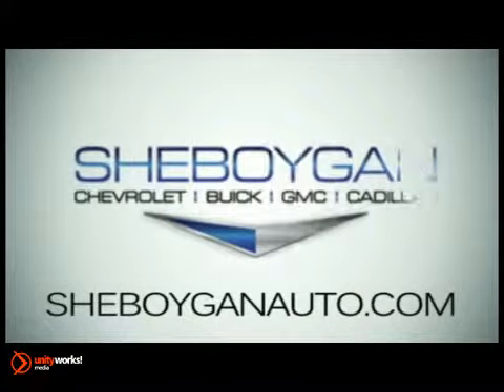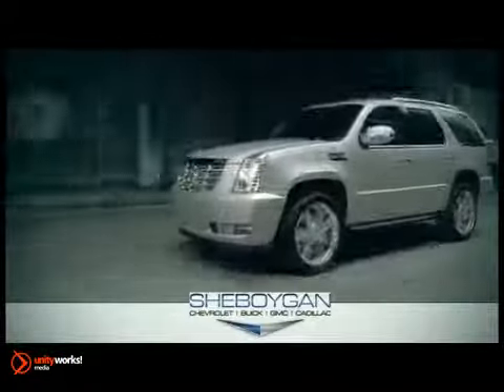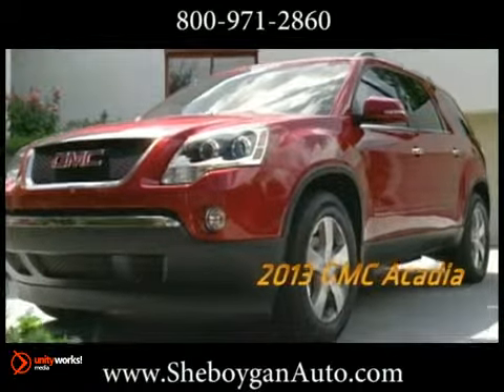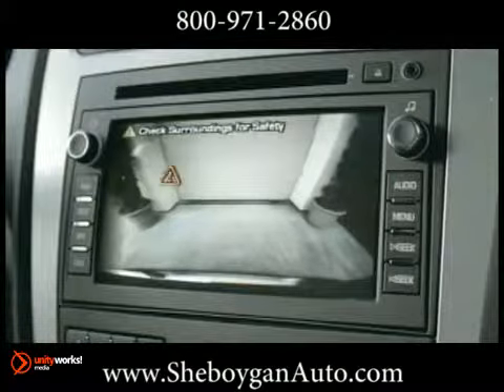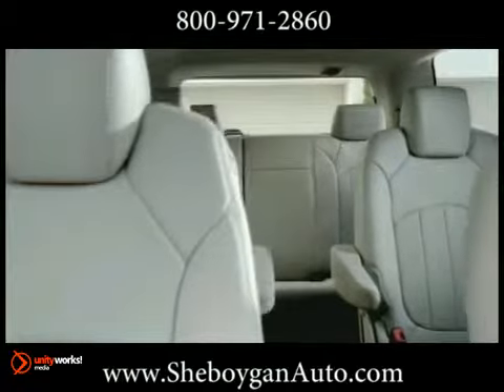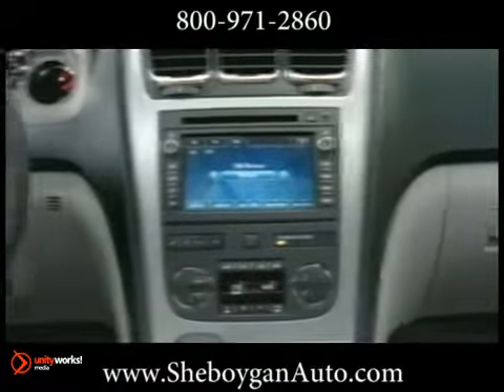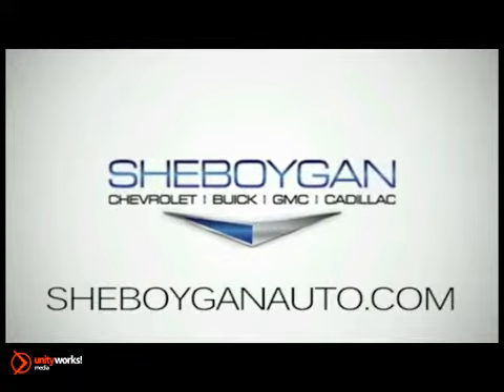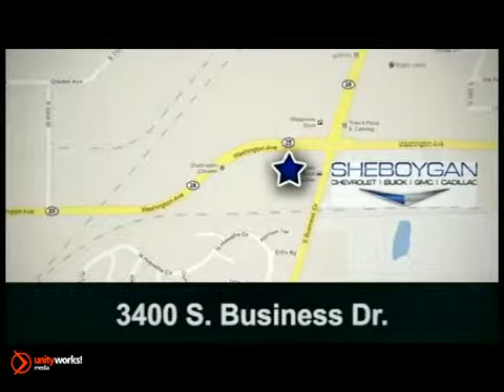New 2013 GMC Acadia Interior Sheboygan Green Bay WI Sheboygan WI Fond-du-lac WI